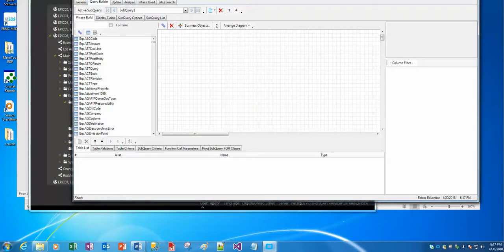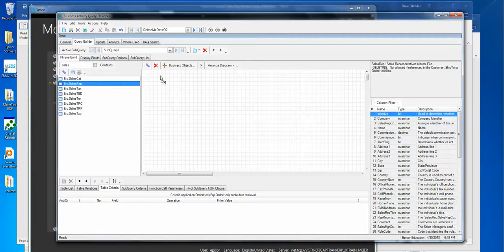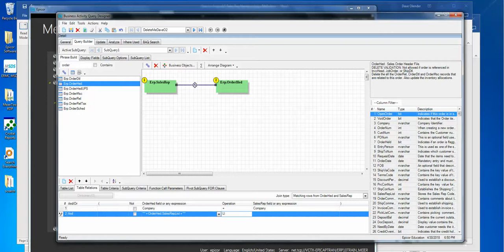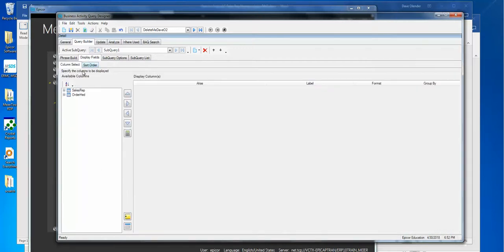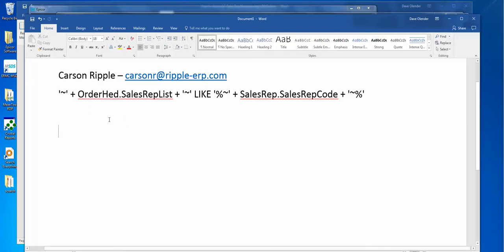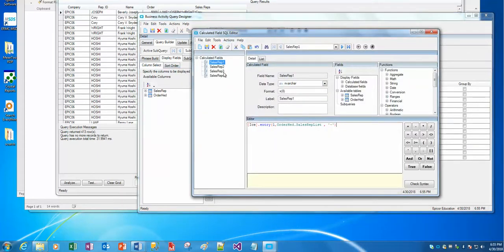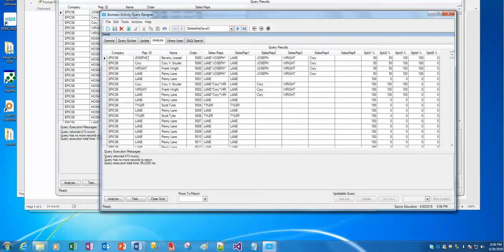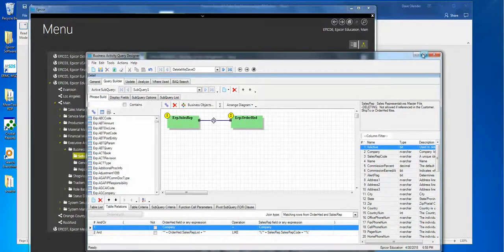Epicor V10 Report by Sales Rep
Epicor Version 10 How to report by Sales Rep for multiple Sales Reps and Splits